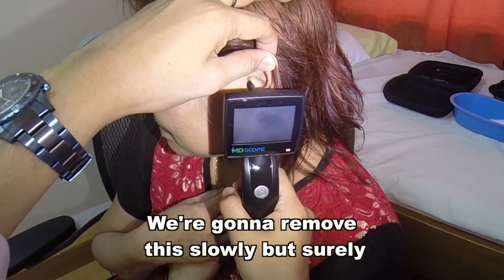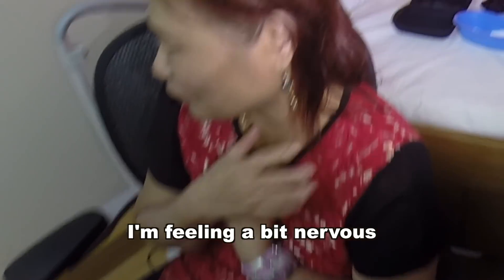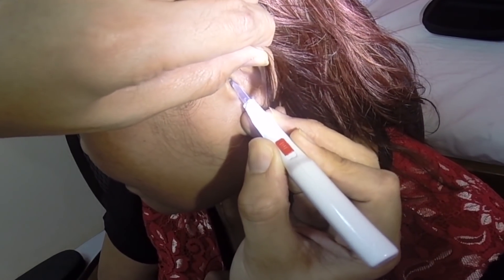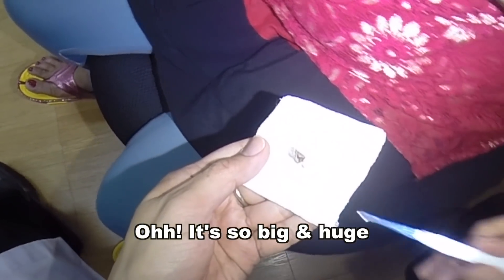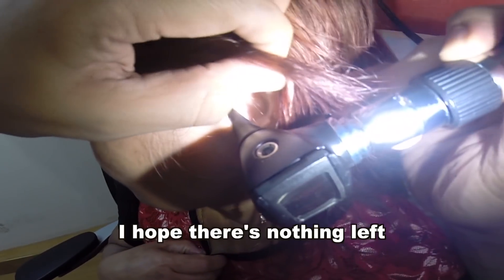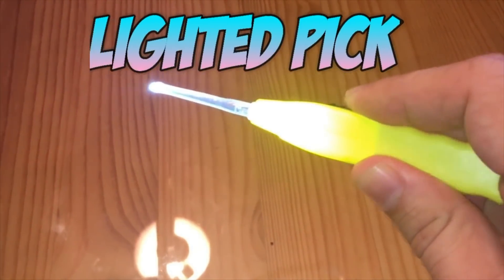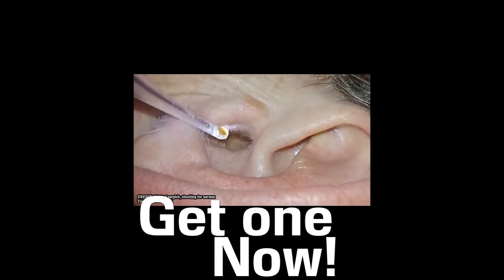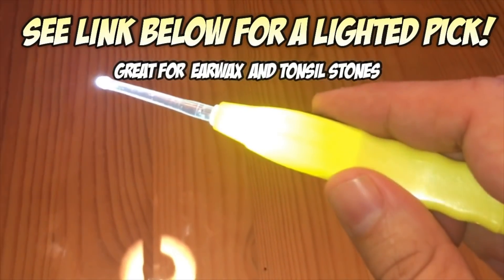Anxious Woman's Huge Hard Earwax Finally Removed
Ear Wax Removal Kit

By the way, Don't forget to click on the bell icon to get notification
or be notified once a new video is uploaded.

This video is not intended to diagnose or treat any condition.

This channel is all about earwax removal. It shows different ways to remove ear wax either by using ear curette, ear irrigation or by ear suctioning. All of this are performed safely & professionally by a doctor.